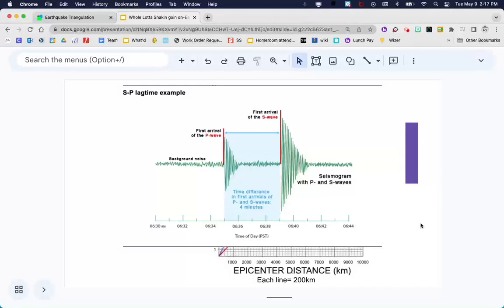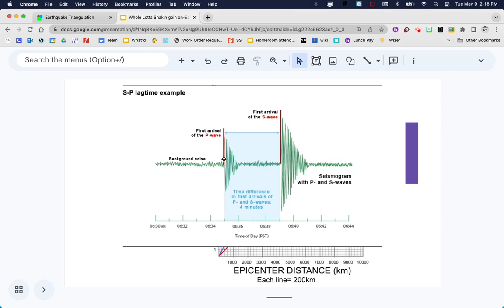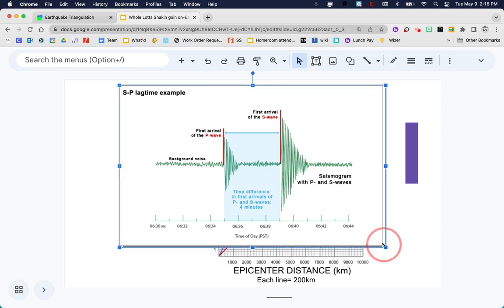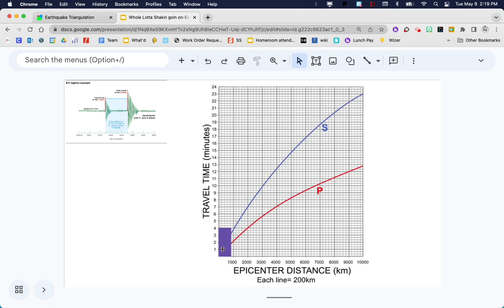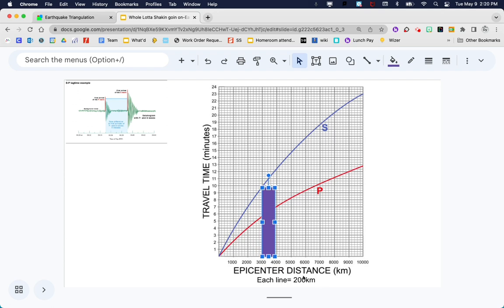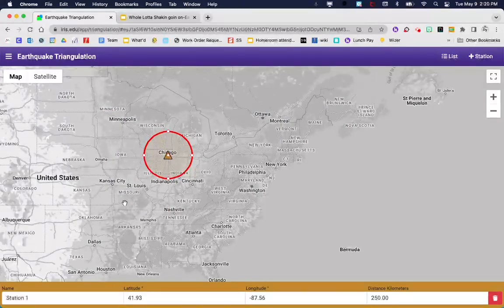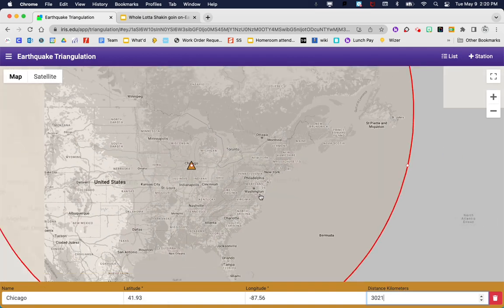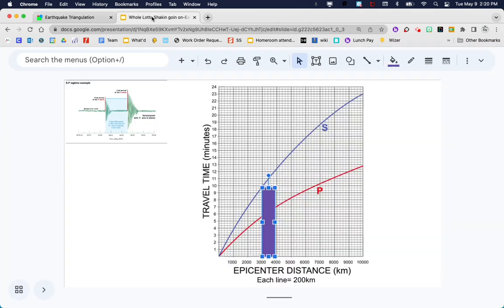Using S-P wave lag time to find distance to earthquake epicenter May 9, 2023 2 21 PM